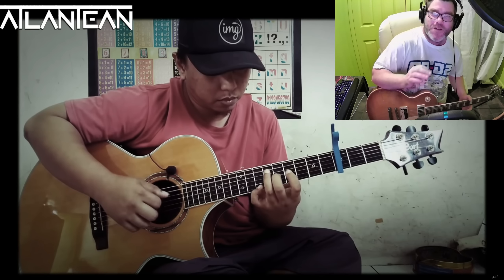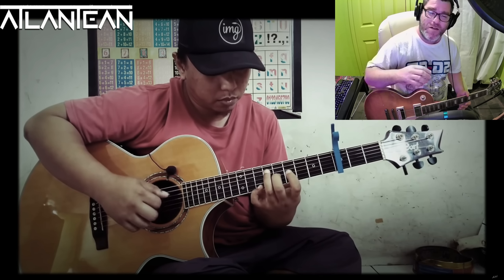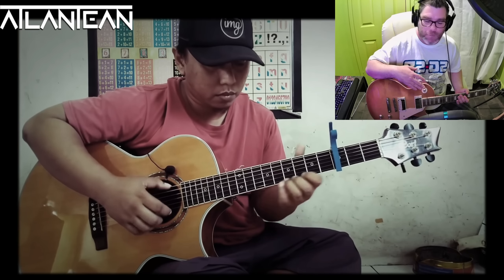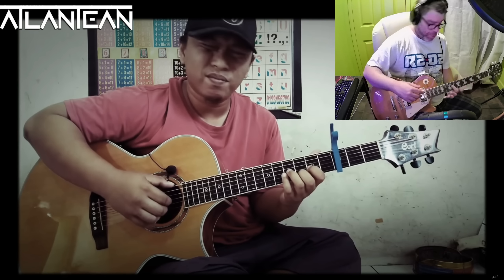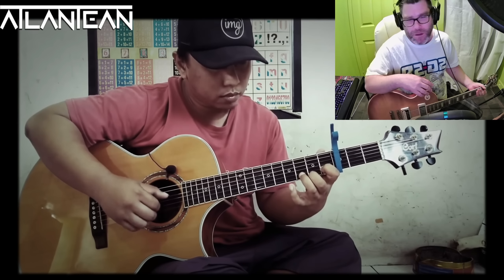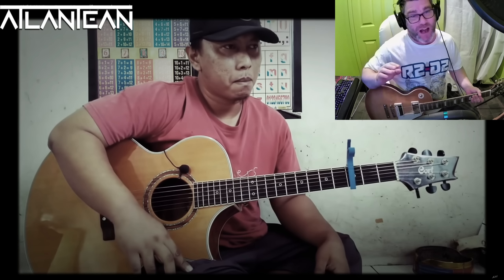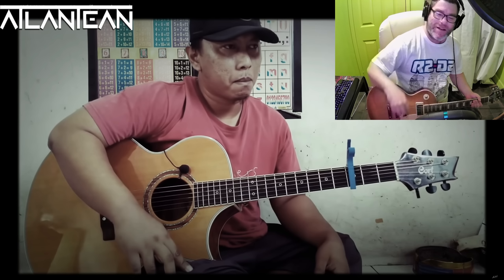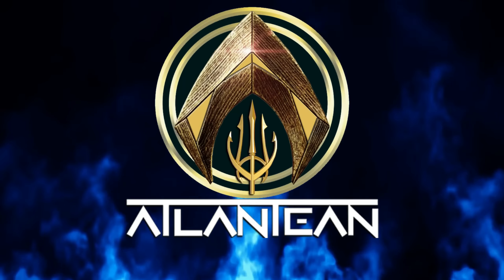Alip_Ba_Ta | Guitar player reacts (Pemain gitar bereaksi) | Sweet Child o' Mine | (Subtitles)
"always do good to other humans and do good to the universe"
In todays Video i react to Alips version of Sweet Child o' Mine by Guns n roses...so lets see how the Master plays this classic track from my youth.
 i am a guitar player and i feel i can give a honest opinion on this fantastic mans skill and ability.

Subtitle captions available in following langauges:
Sundanese
Javanese
Indonesian

Indonesia certainly has produced some masterfull musicians over the years and Alip is definatley one of them imho. a joy to watch and listen to.

please visit Alips channel here and show your support for this man too

I may also do future reactions to Alip,so let me know in the comments if you would like to see that my friends...or other artists you feel need a light shining on them.

below is a full transcript of what i was saying in the video but in Indonesian (i hope it is correct)

kopi mana kopi
mantap

ah Cantik

halo aliper!
saya kembali dengan video reaksi lainnya

dari pemain gitar yang rendah hati untuk menonton pemain gitar yang rendah hati lainnya

master gitar di alip ba ta

dan hari ini (Anda mungkin sudah mendengar petunjuk)
kita bereaksi terhadap anak manis milikku dengan senjata dan mawar

dan akan langsung masuk ke cover fingerstyle alip dari klasik ini

jadi mari duduk santai dengan kopi kami dan nikmati permainan alip yang luar biasa

sekarang saya belum menonton ini sebelum ini adalah reaksi jujur ​​pertama kali

jadi mari kita tonton bersama

(tertawa) dia memainkannya dengan satu tangan!
jenius

dia menggunakan capo pada fret ketiga

dia memainkan riff gitar utama pada saat yang sama dengan garis bass!
luar biasa

ya Tuhan

dia adalah band satu orang

dan melodi vokal serta ketukan drum

jenius

saya tidak berpikir ini akan mungkin

baru sekarang aku melihatnya memainkan ini dia memainkan bagian gitar utama
bagian garis bass
melodi vokal
dan drum
semua di waktu yang sama

saya akan melempar gitar ini keluar jendela saya pikir (lelucon)

alip... brilian

waktunya

dia hanya master harmonik

waktunya sangat tepat dia seperti mesin

tidak diragukan lagi alip ba ta adalah salah satu pemain gitar terbaik di dunia

itu semua baik dan bagus steve vai melakukan semua trik cepatnya, tapi ini murni dari hati keterampilan sejati

terampil dan mahir bermain, itu luhur

(pada dasarnya saya mengalami orgasme ha ha)

ya Tuhan

alip (tepuk tangan) itu benar-benar indah

saya harus mengatakan saya belum pernah melihat orang bermain anak manis seperti itu sebelumnya

orang berpikir slash adalah pemain gitar yang baik tetapi ini adalah level yang sangat berbeda

Saya pikir slash akan bangga menonton ini

itu mantap seperti yang kalian katakan, itu fantastis

mantap tingkat dewa

kopi mana kopi setelah itu (salut alip)

baik itu reaksi lain dan yang ini adalah favorit pribadi saya sejauh senjata n mawar adalah pengaruh besar pada saya di masa muda saya
dan anakku yang manis memiliki tempat khusus di hatiku.

alip baru saja membawa saya ke jalur memori dan meningkatkan ingatan saya

terima kasih alip
terima kasih aliper
kalian keren

sampai jumpa di reaksi selanjutnya

semua yang terbaik dan berhati-hatilah